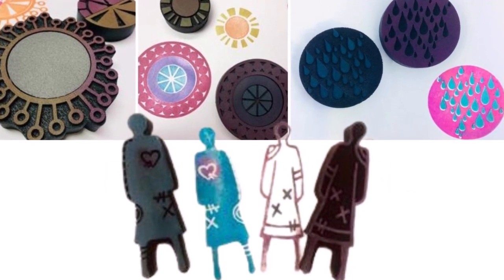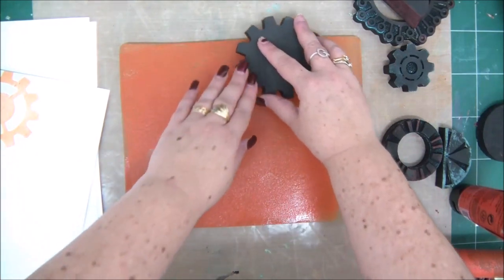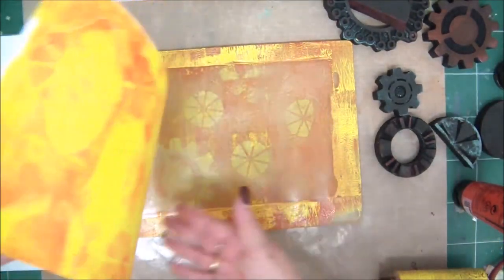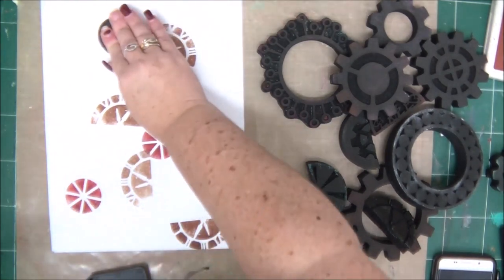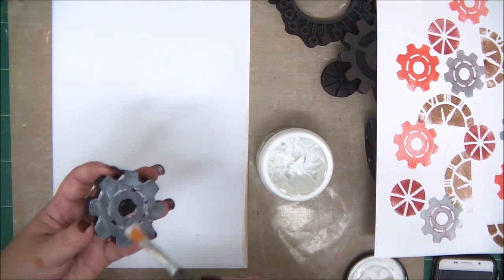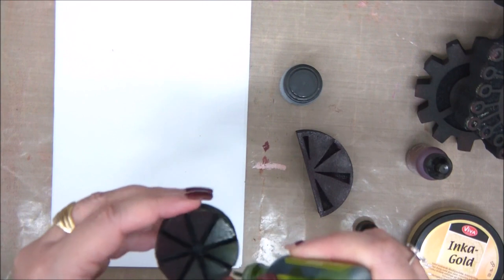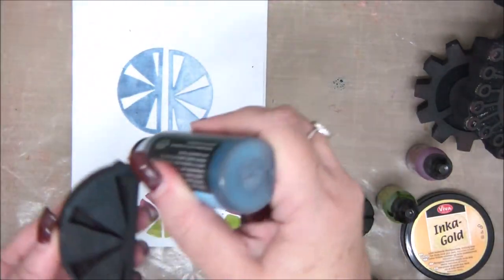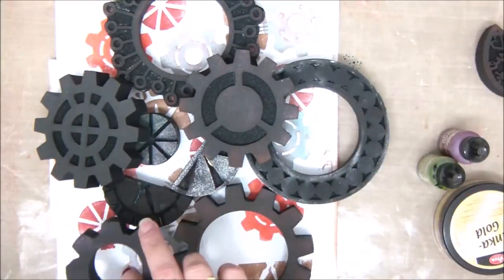9 Ways to Use Foam Stamps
Learn how to use foam stamps for craft projects and stamp all surfaces with foam stamps